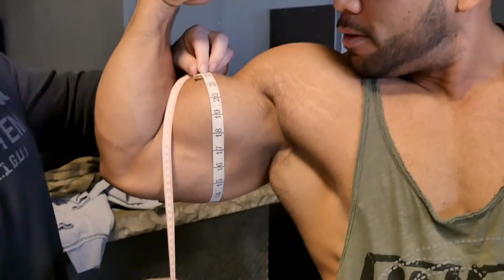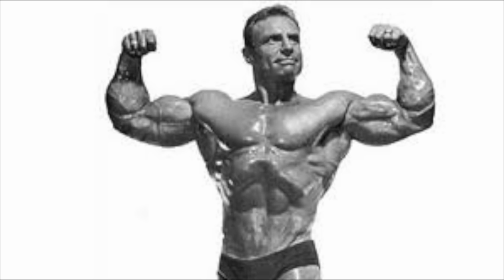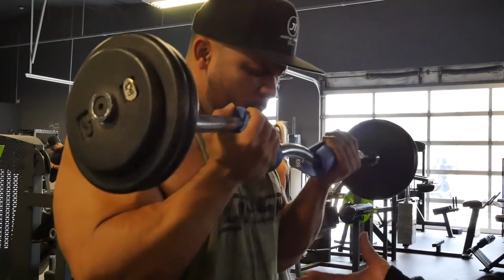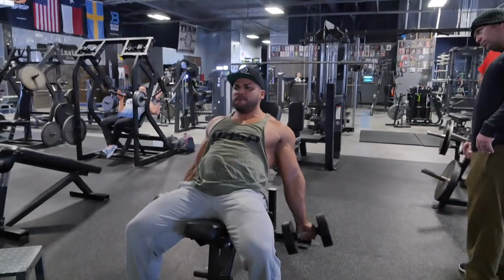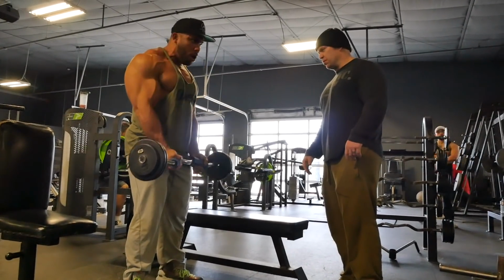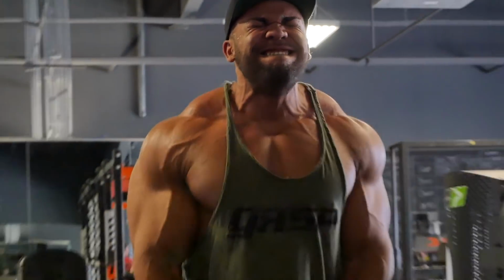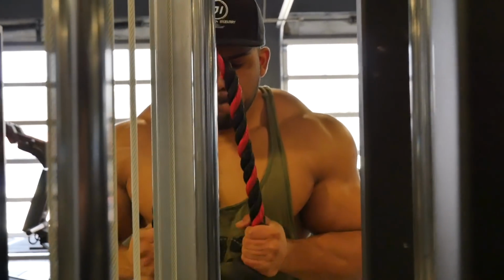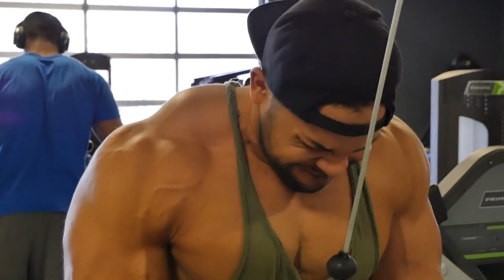4-21-16-4 Overload Method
Chuck sipes did 3 sets of 4 cheat curls, followed by 1 sets of 21's for four total rounds.  Not a typo 16 sets.

This was modified with 3 sets of  4 dumbbell incline curls followed by 1 set of 21's with fat gripz on an EZ Curl bar.  After this Jonathan did triceps rope pushdowns for 5 minutes total, doing 5 reps, resting 15 minutes and repeating until the time was up.